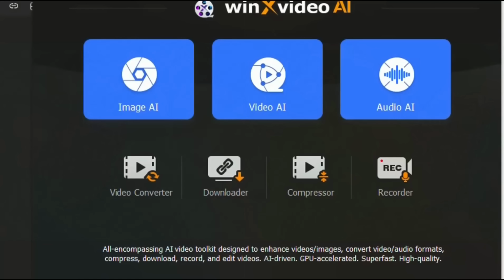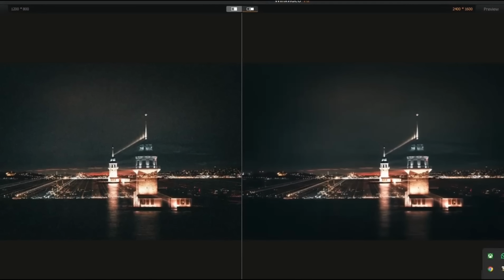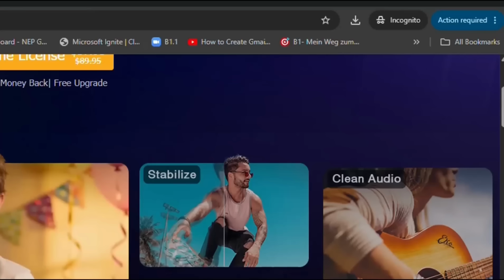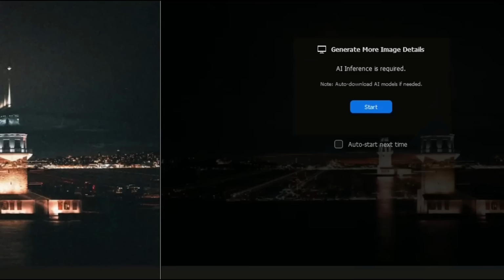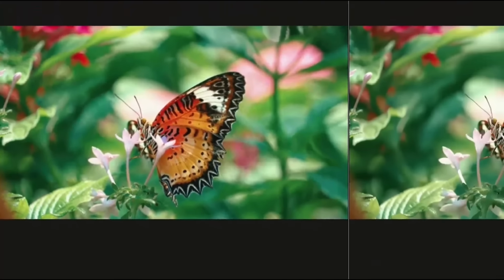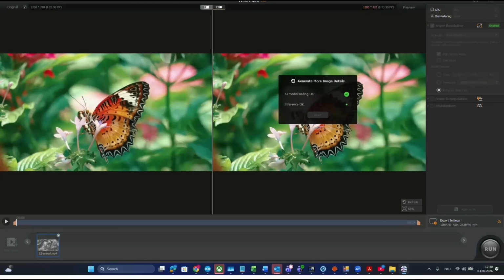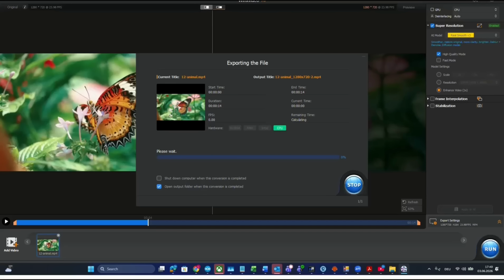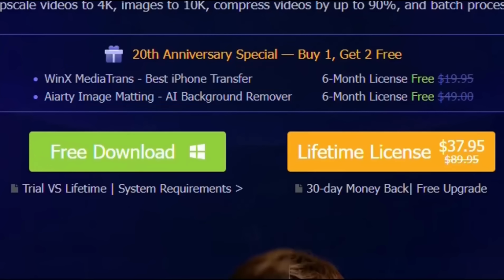Blurry, Noisy, Low Quality? Winxvideo AI Fixes All of It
20th Anniversary Special Deal (Lowest Price of the Year)

Do you want to turn shaky videos into something great? This video demonstrates how to enhance video quality using WinX Video AI, showing side-by-side comparisons of before and after footage. Learn how to improve video quality and achieve better visual results with this powerful video quality enhancer. This tutorial covers features like Super Resolution and Image Restoration for effective video upscaling and to generally act as a video enhancer.